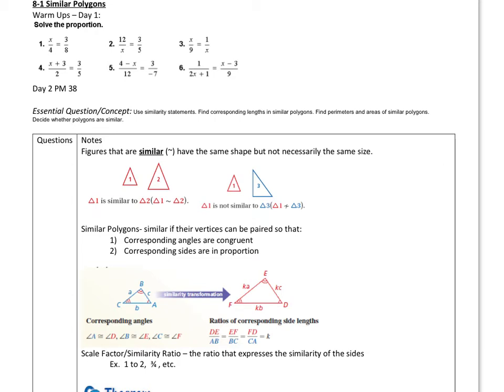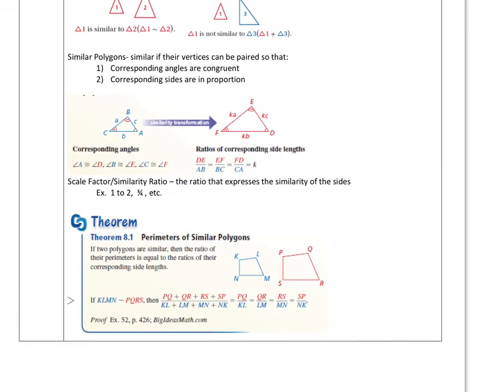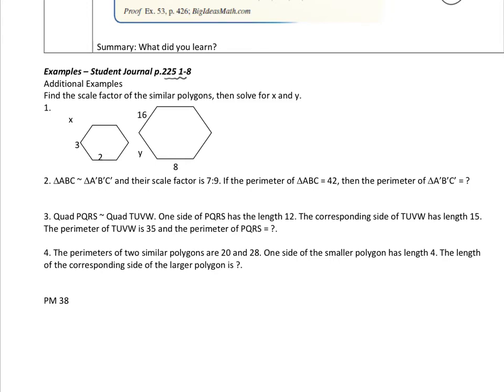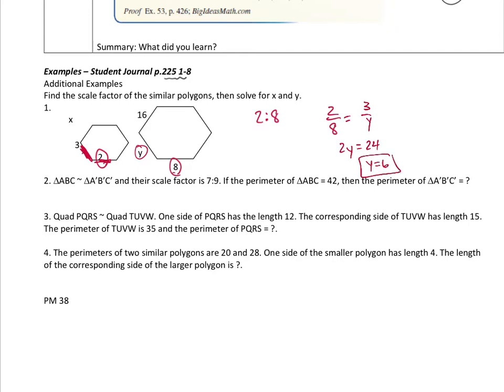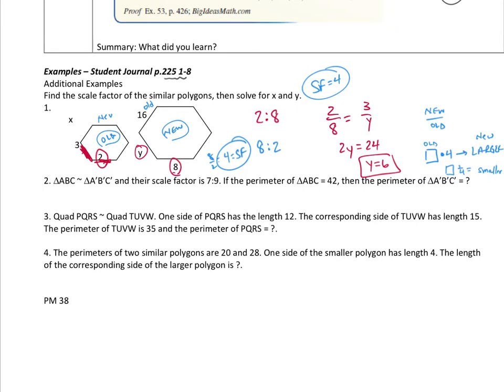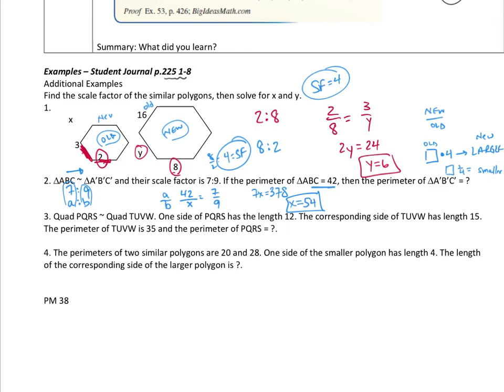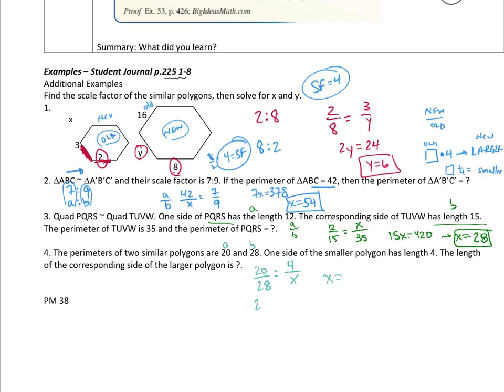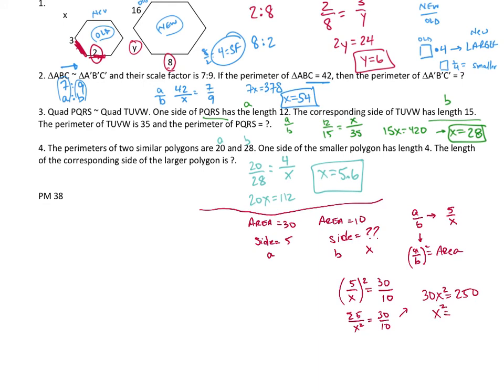Geometry Similar Polygons, Scale Factor & Perimeter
This is the 8-1 lesson from Big Ideas Math on similar polygons.